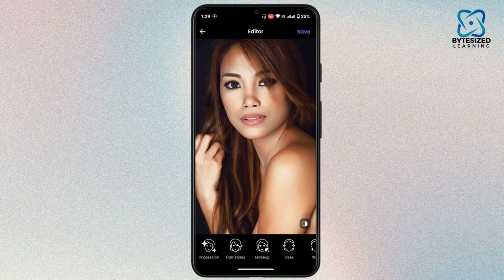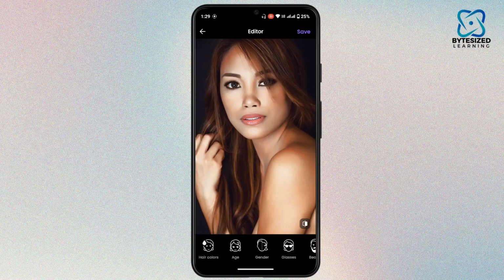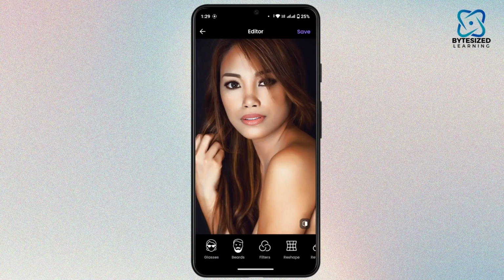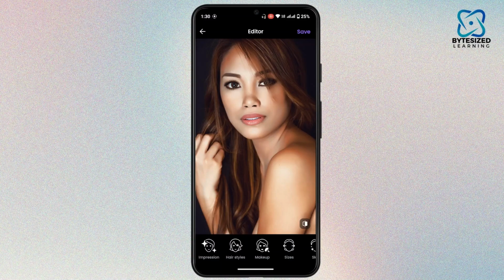How to Mix Faces in FaceApp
In this tutorial, we’ll show you how to mix faces in FaceApp using the Face Swap and Face Morph features. If you’ve ever wanted to blend two faces into one image seamlessly, this guide will walk you through the steps, even showing you how to work around recent changes to the app. Learn how to apply filters, morph faces together, and save your final image in just a few simple steps! Watch now for a quick, easy guide to using FaceApp.

Chapters:
00:00:00 - Introduction
Learn how to mix faces in FaceApp with easy steps.

00:00:08 - Open FaceApp
Open FaceApp and select a photo to start editing.

00:00:15 - Access Editing Interface
Navigate to the editing page to begin working on your photo.

00:00:25 - Find the "Face Swap" Option
Locate the "Face Swap" option in the app.

00:00:35 - If Face Swap is Missing
Find out what to do if the Face Swap feature is not available in your version.

00:00:45 - Select "Face Morph"
Tap on "Face Morph" to blend faces together.

00:00:55 - Choose Another Photo
Select another photo to mix with your original image.

00:01:10 - Apply Filters and Fine-tune
Adjust filters and fine-tune the blended photo.

00:01:25 - Save Your Image
Save the newly mixed photo to your device.

00:01:35 - Conclusion